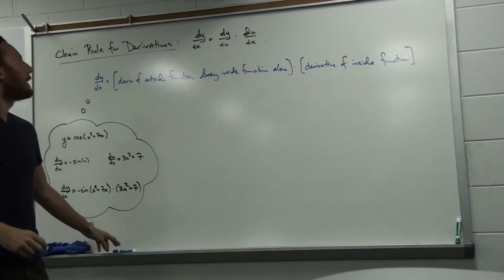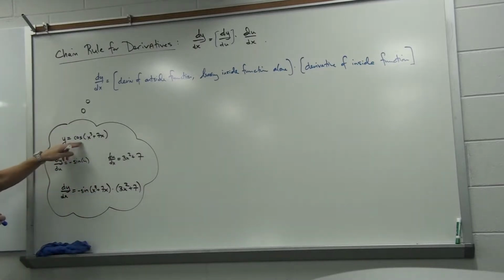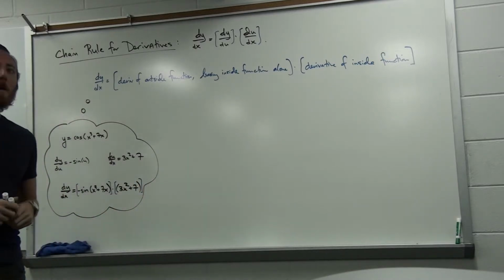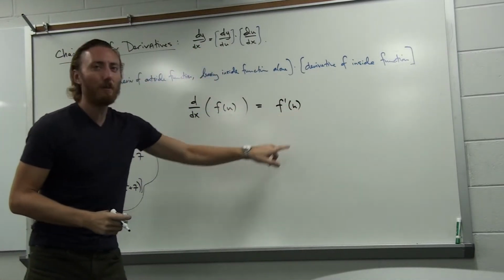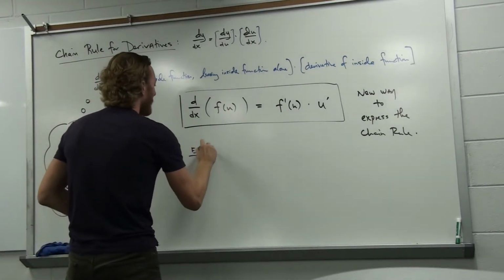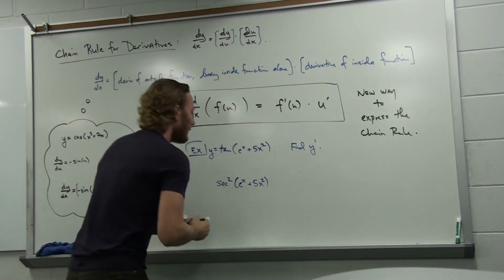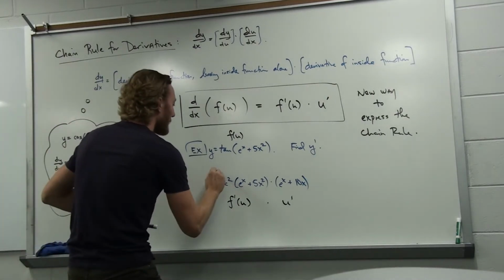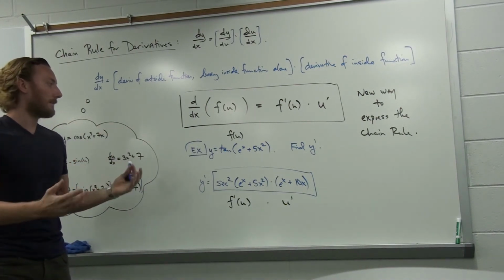Chain Rule - Rephrased